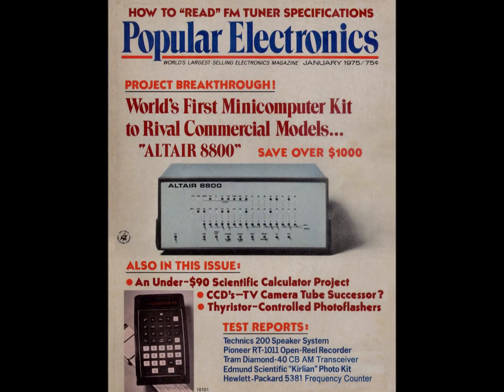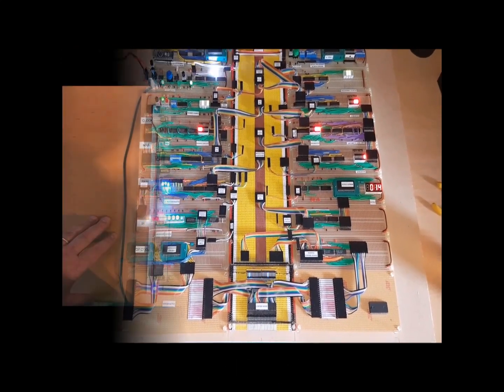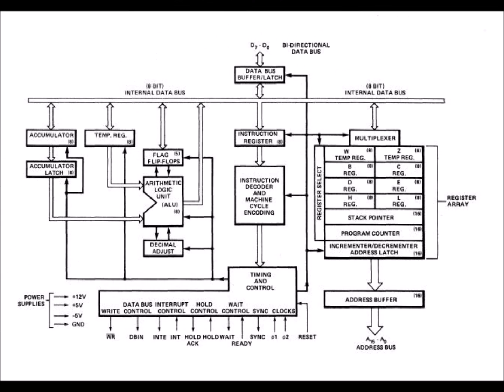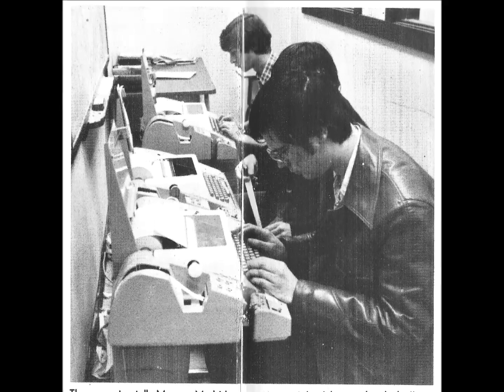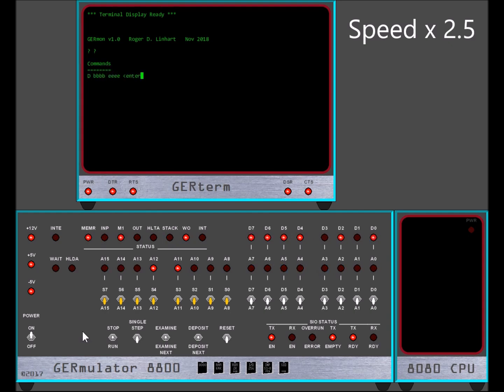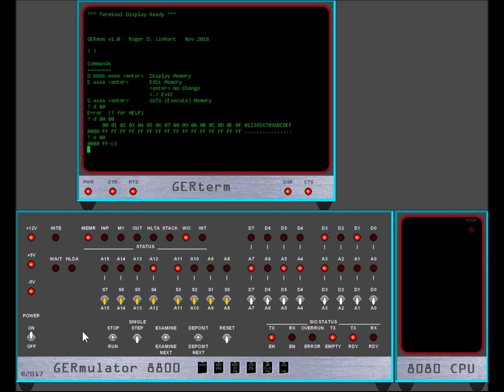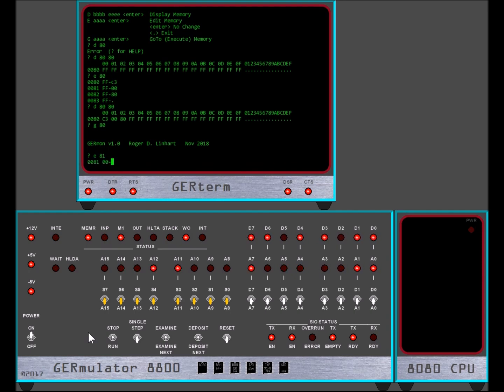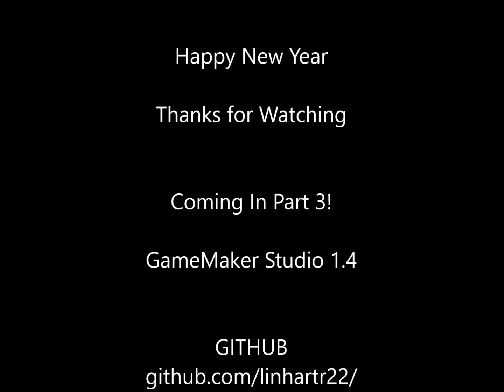Altair 8800 Intel 8080 Emulator in GameMaker Studio 1.4 GERmulator 8800 (Part 2)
I can't afford a real Altair so I'm making an emulator with GameMaker Studio. This version has all but one of the features, Read/Only ROM emulation. I'm not done yet but I'm going to have to refactor the processor emulation for better performance. I need to take a break from this project for a bit so I'm going to make follow up videos to explain how I built this project.

If you found this fun or interesting please consider a donation to my PayPal account I have many more projects in mind and appreciate your support.